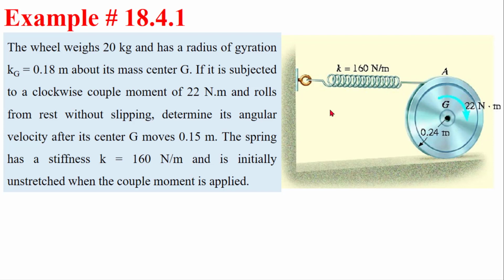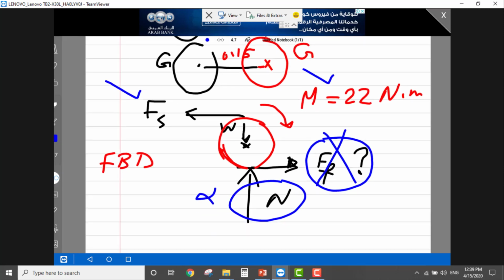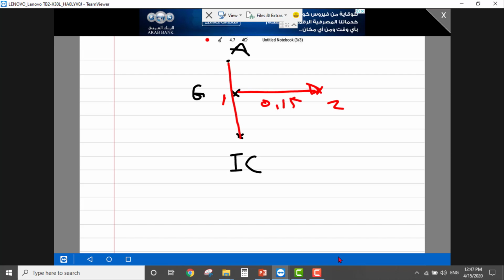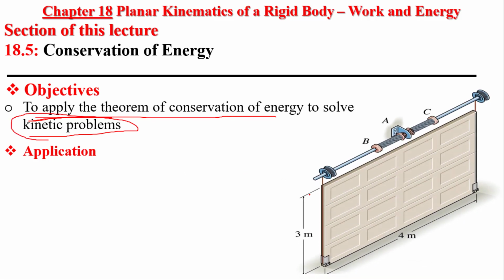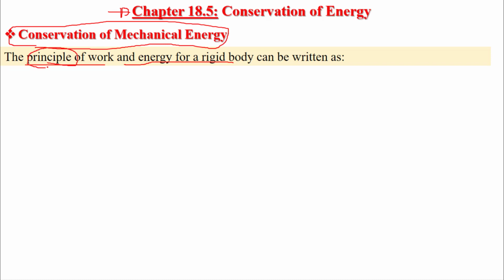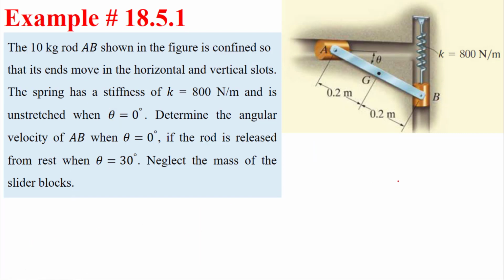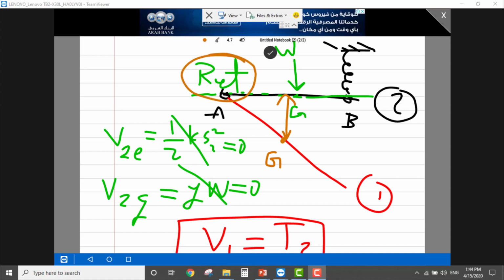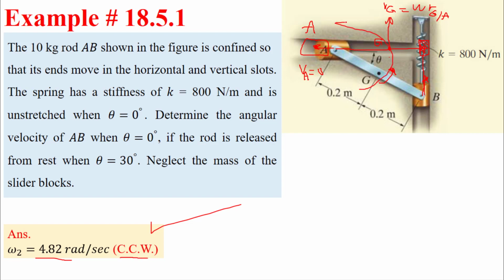lecture 16 Dynamics (10621210)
Sections 18.5: Conservation of Energy

Topic Description:

In this chapter we will apply work and energy methods to solve planar motion problems involving force, velocity, and displacement. But first it will be necessary to develop a means of obtaining the body’s kinetic energy when the body is subjected to translation, rotation about a fixed axis, or general plane motion.

Topic Objectives:

1- To show how the conservation of energy can be used to solve rigid–body planar kinetic problems.
Plan: